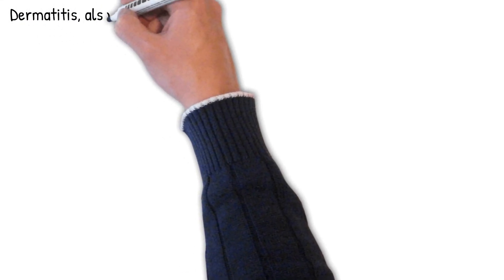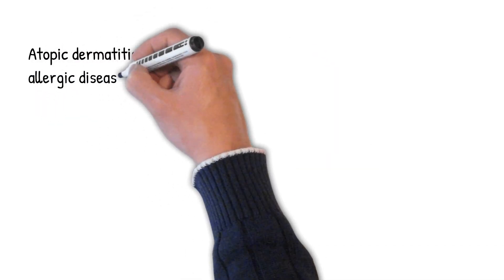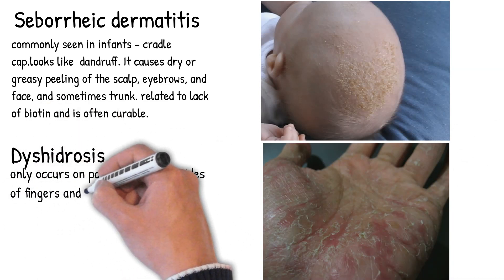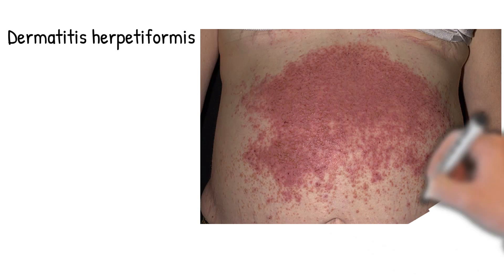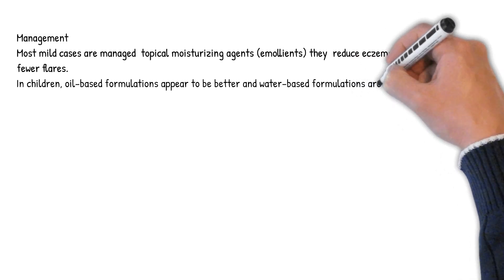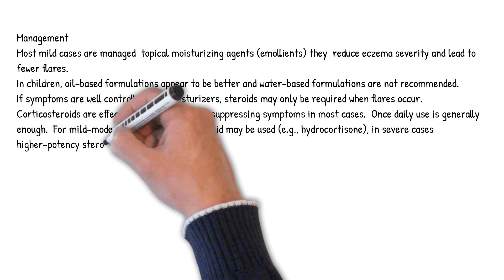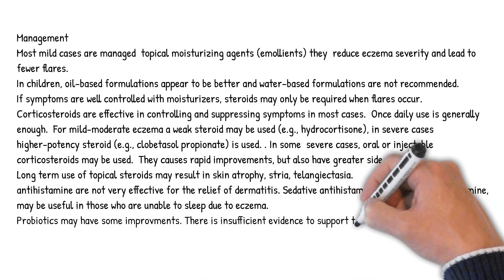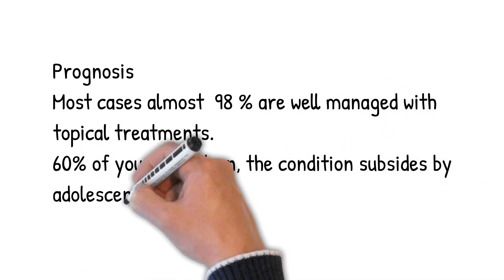Dermatitis vs Eczema, are they same? Types of dermatitis, symptoms, prognosis and treatment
Types of Eczema:
Atopic dermatitis - is an allergic disease most common in infants and children.
Contact dermatitis -  is a localized rash and irritation of the skin caused by contact with a foreign substance.  For example detergents, wet cement, soaps, cleaning products and etc.
seborrheic dermatitis is commonly seen in infants - cradle cap.looks like dandruff. It causes dry or greasy peeling of the scalp, eyebrows, and face, and sometimes trunk. related to a lack of biotin and is often curable.
Other less common types:
Dyshidrosis only occurs on palms, soles, and sides of fingers and toes. bumps called vesicles are initially then thickening, and cracks are accompanied by itching, which gets worse at night. it worsens in warm weather.
Lichen simplex chronicus is a localized, well-circumscribed area of thickened skin (lichenification) resulting from repeated rubbing, itching, and scratching of the skin.
Nummular dermatitis - it is characterized by round or oval-shaped itchy lesions.
Stasis dermatitis  insufficient venous return causes stasis dermatitis. Also known as varicose eczema .
Dermatitis herpetiformis (DH) is a chronic autoimmune blistering skin disease,  blisters filled with a watery fluid that is intensely itchy. Dermatitis herpetiformis is a cutaneous manifestation of Coeliac disease.
Eczema herpeticum is a rare but severe disseminated infection that generally occurs at sites were skin is already damaged.   Infection cause maybe virus for example herpes simplex virus,

are eczema and asthma related

are eczema and psoriasis related

are eczema and asthma linked

are eczema and alopecia related

are eczema and dermatitis the same thing

are eczema and hay fever related

are eczema and ibs related

are eczema and psoriasis the same thing
can eczema spread

can eczema be cured

can eczema be caused by stress

can eczema kill

can eczema cause swelling

can eczema cause hair loss

can eczema blister

can eczema cause spots
what eczema looks like

what eczema do i have

what eczema feels like

what eczema causes

what eczema means

what eczema looks like ringworm

remove_circle_outline
what eczema can't eat

what eczema is